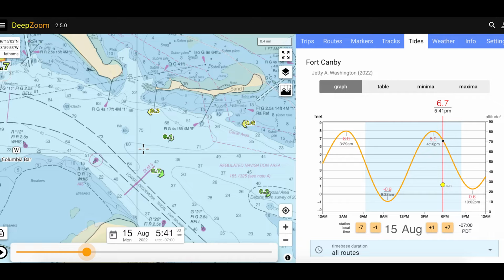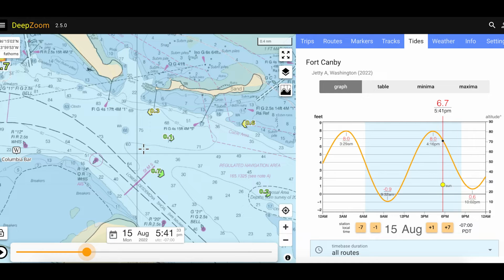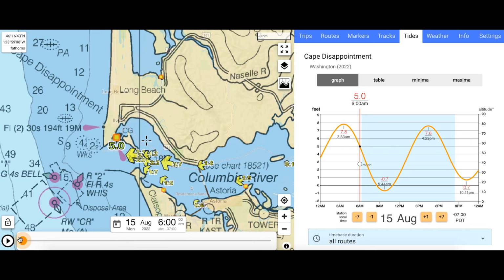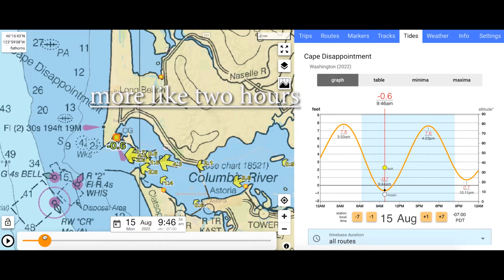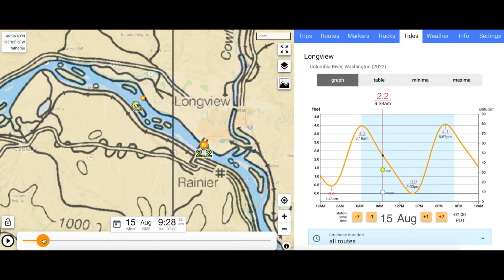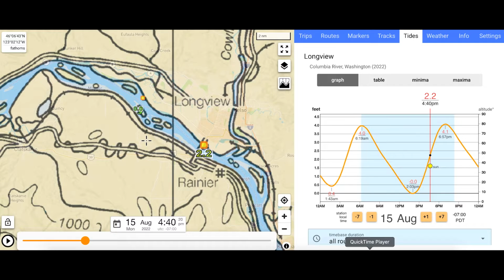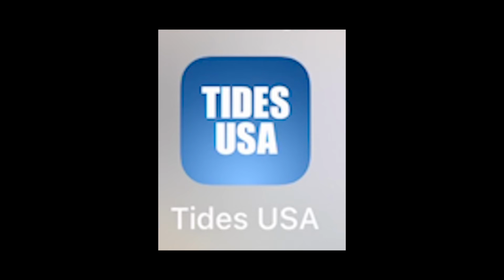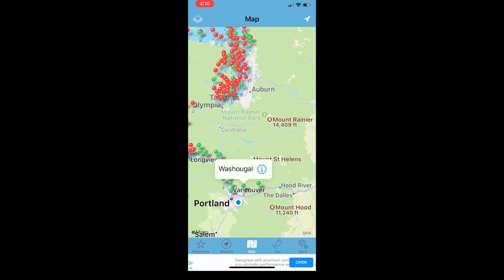Tide movement on a graph on Deepzone.com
What I've learned from this website is that actual "slack" doesn't happen at the top or bottom of a graph like I've believed since I started boating. I'd like to hear from anyone who knew this or thought the same thing as me. I did the mouth of the Columbia and further up river, to learn that the exchanges happens at different points on the graph. Has me second guessing when "slack" actually occurs on the water I happen to be sitting on at the time. I will definitely be looking more into this.